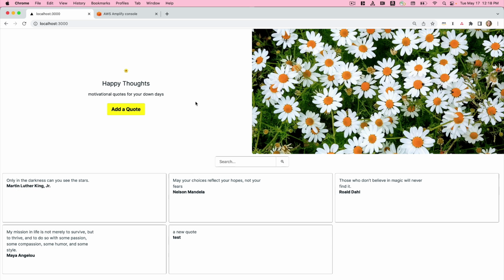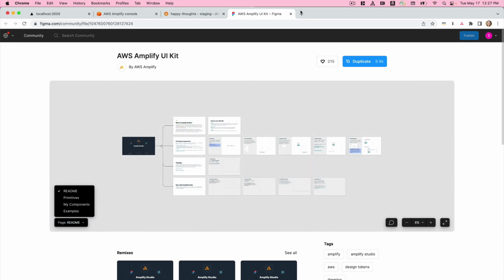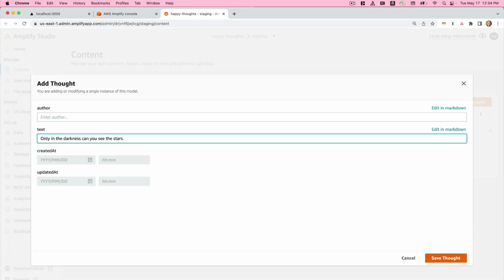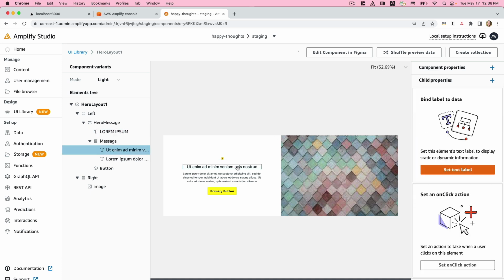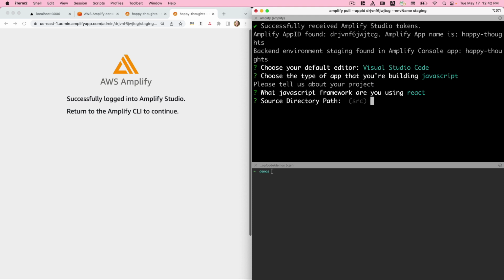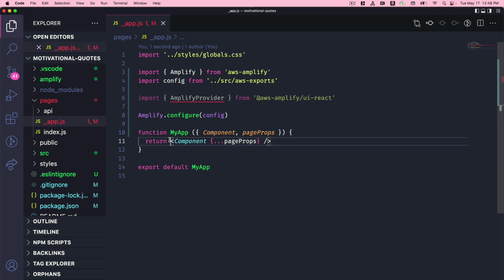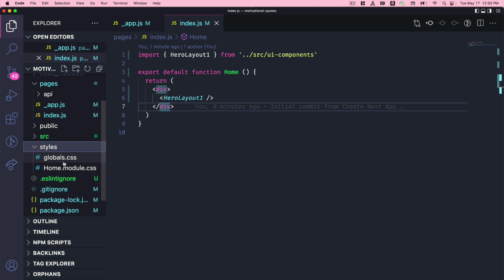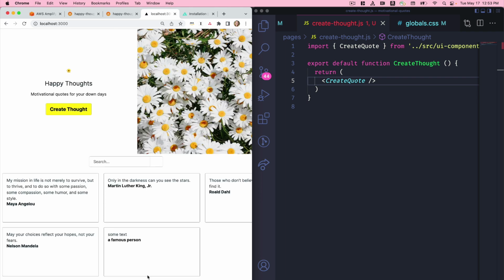Figma to Code | Build a Fullstack App with AWS Amplify Studio | Amazon Web Services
In this tutorial, we'll build out an application t hat has a data model and a user interface built with AWS Amplify's Figma to Code functionality. We will then integrate the generated React components into a Next.js application.

- AWS Amplify Console
- Amplify Docs docs.amplify.aws